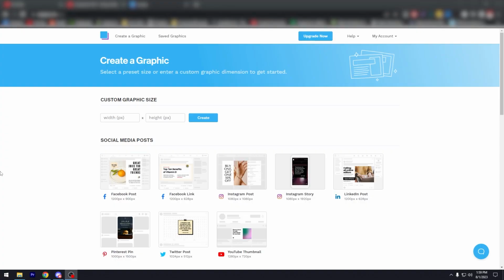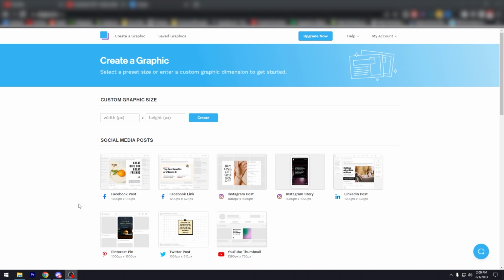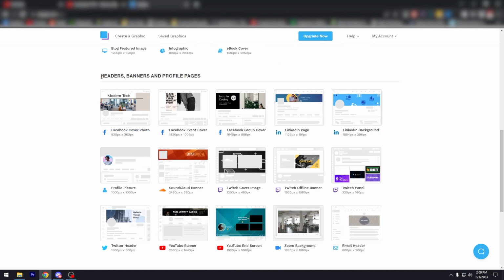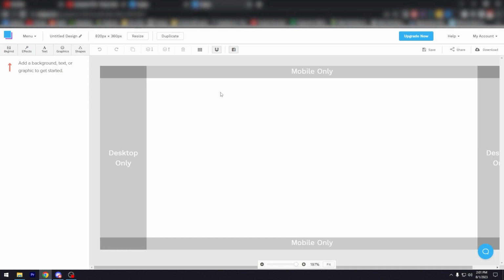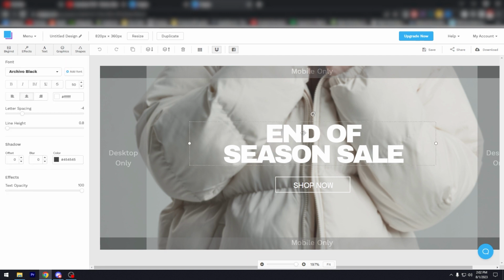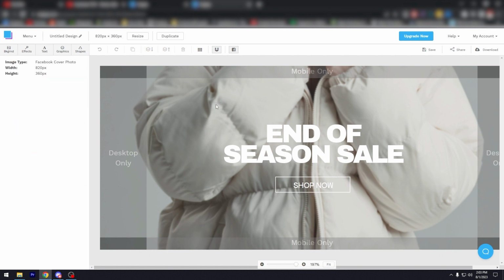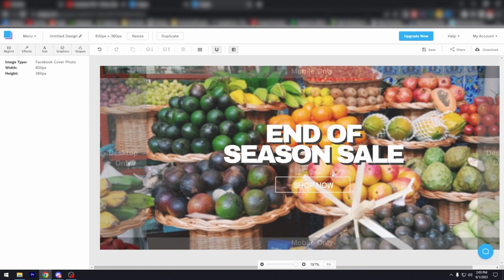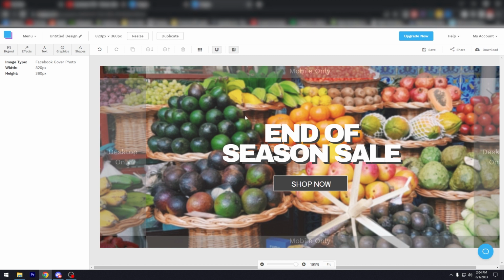Create Facebook Cover Photos With Snappa [Step By Step Guide]